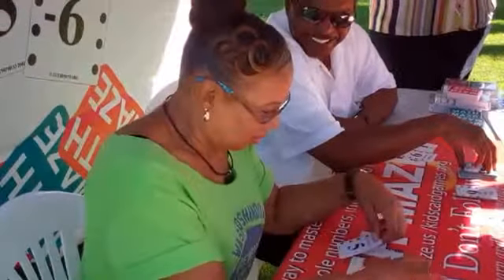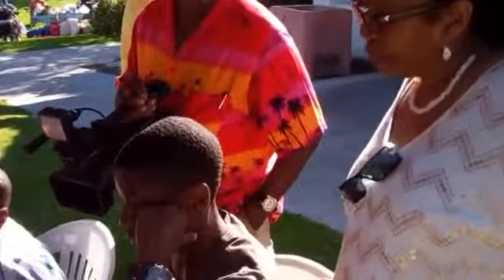STATE OF THE GAME 11/1/2014 How to play Math Maze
See for yourself the power of the Math Maze card game. what do you think would happen if all k-12 students played it at home and at school.. constant practice and review= retained learning and real ownership of the skill needed for success in all branches of mathematics. I recommend this for all households! Come and join the Math Maze Movement!